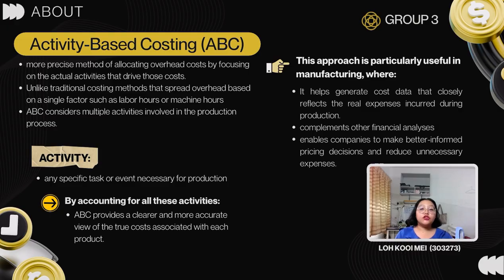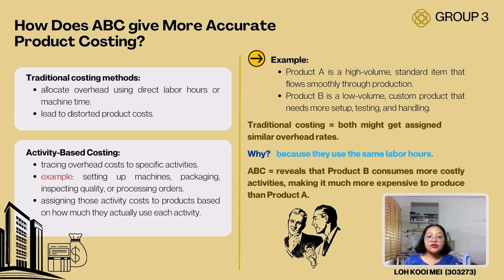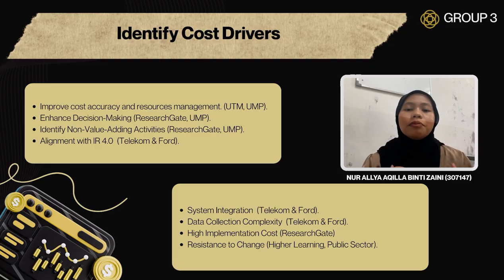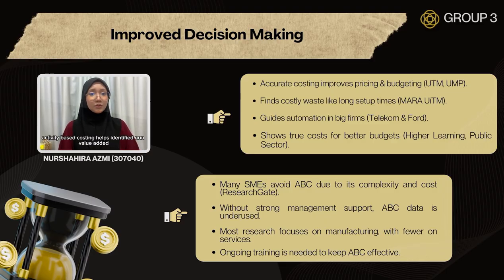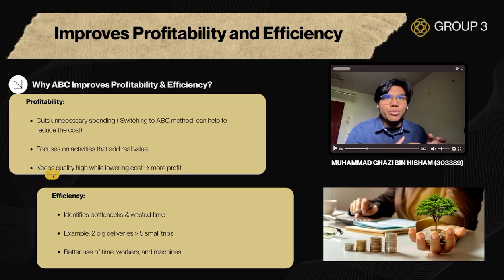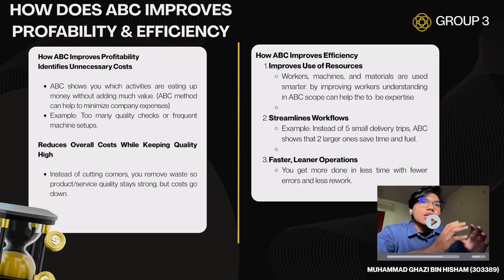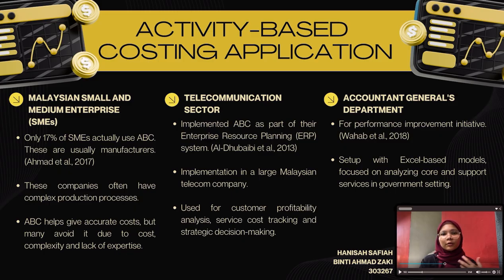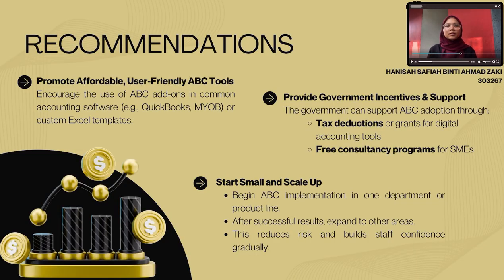MA1_ASSIGNMENT 3_GROUP 3_M